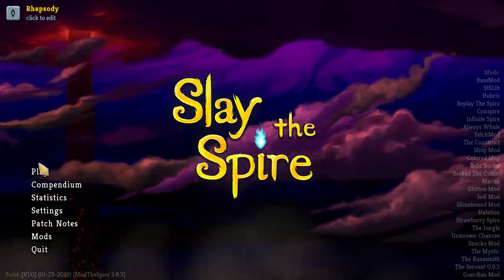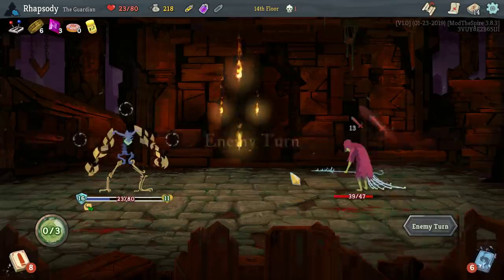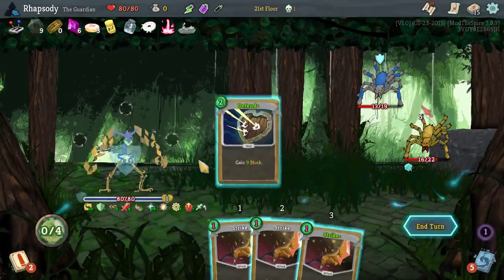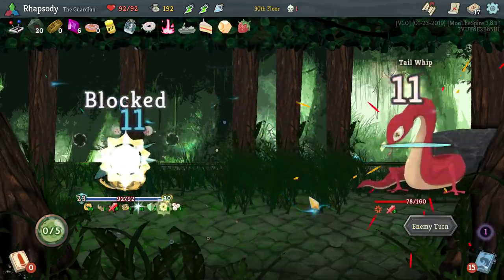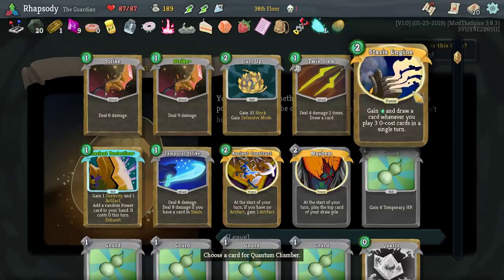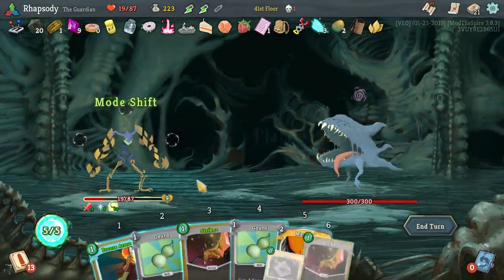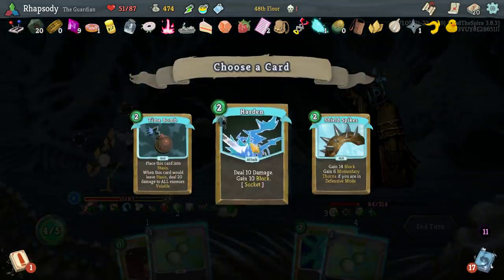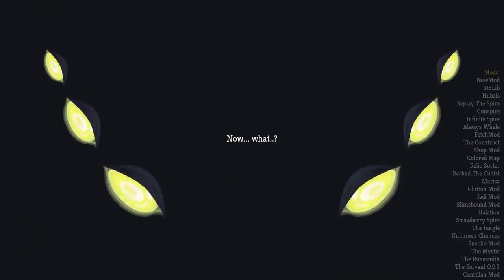Let's Play Slay the Spire Modded: New Character The Guardian! - Episode 154